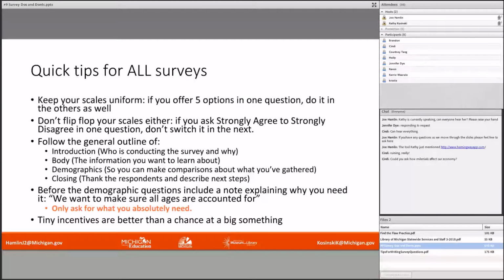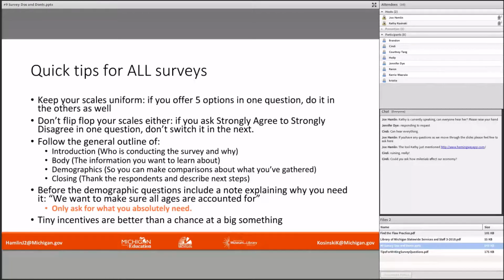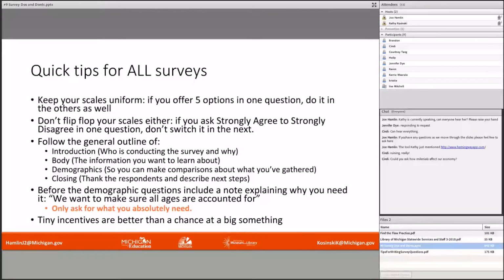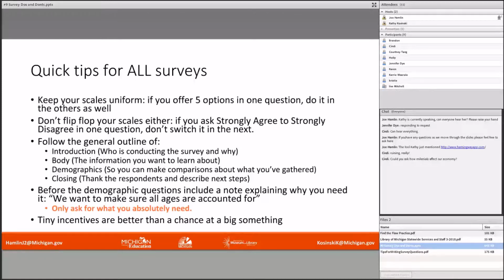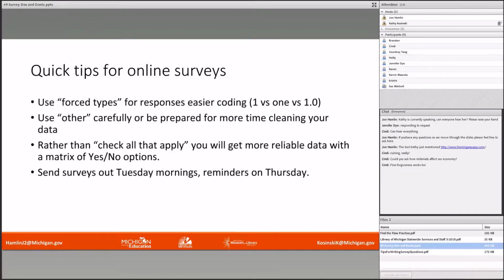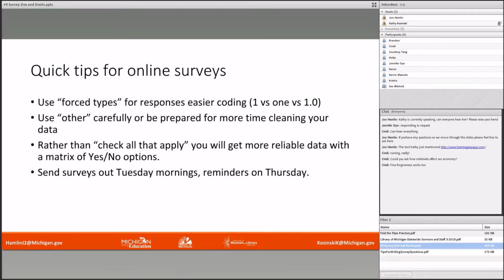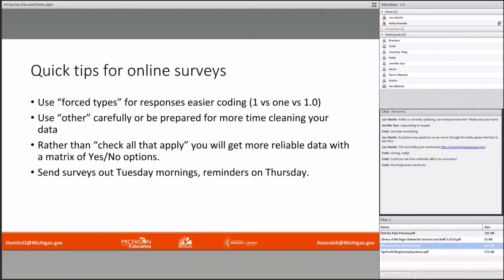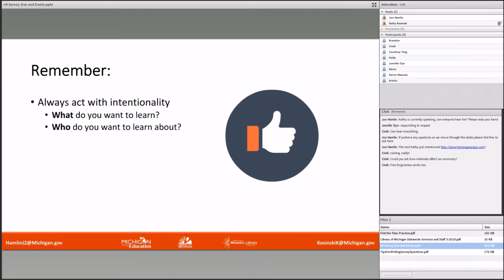Survey Dos and Don'ts Quick Tips